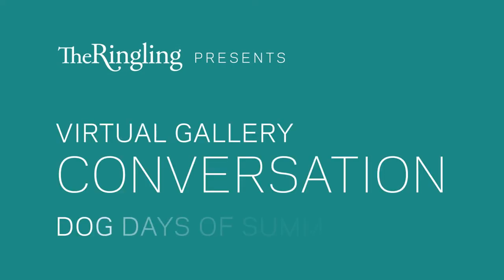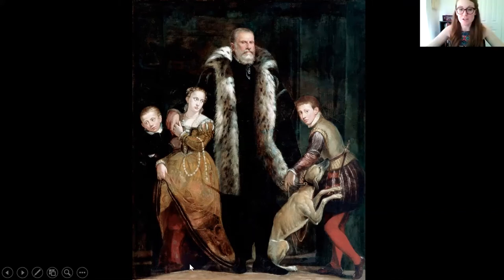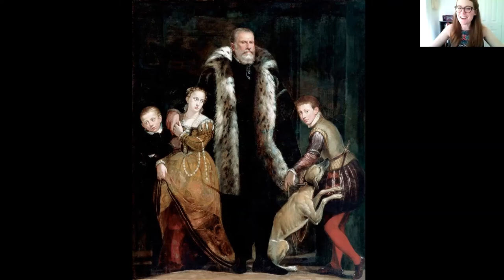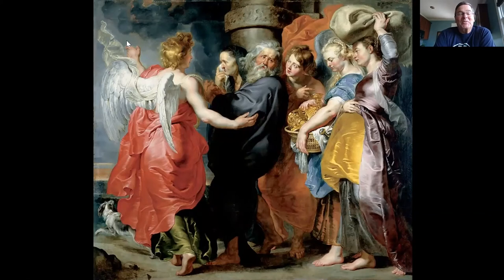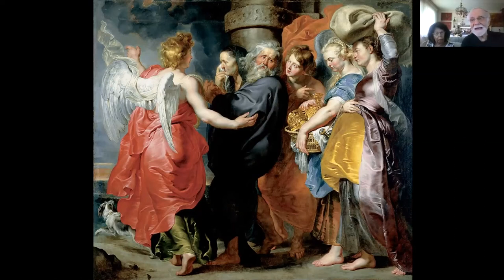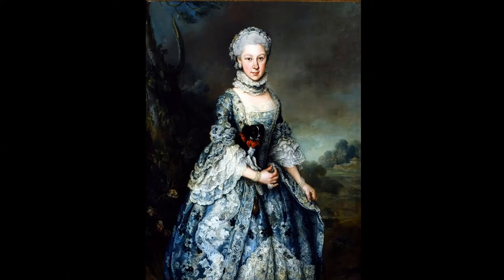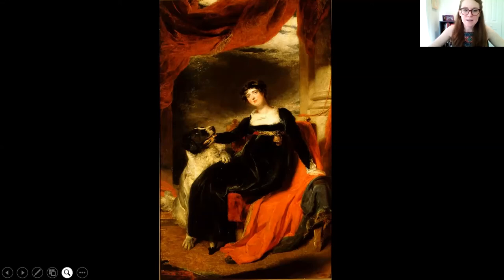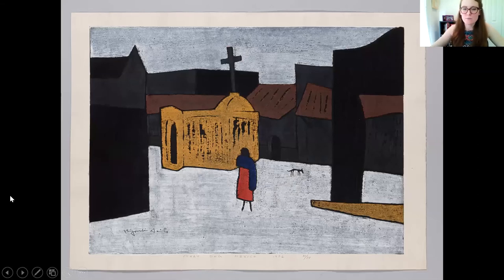Virtual Gallery Conversation: Dog Days of Summer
It’s a dog’s life! Join us in this live-recorded conversation as we meet some of the furry friends found in the museum’s art collection.